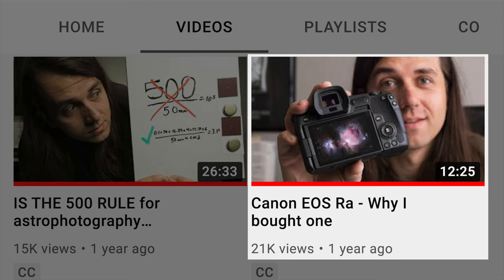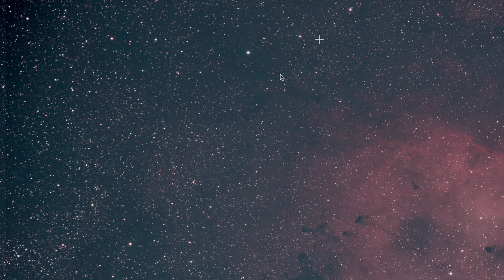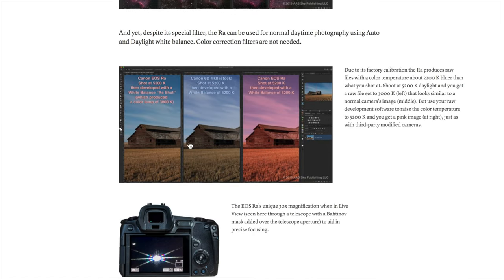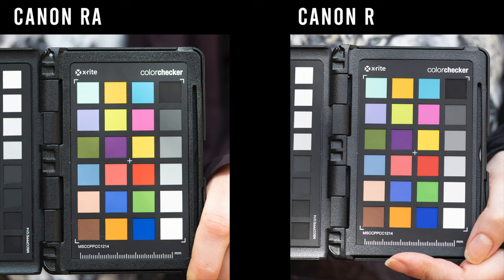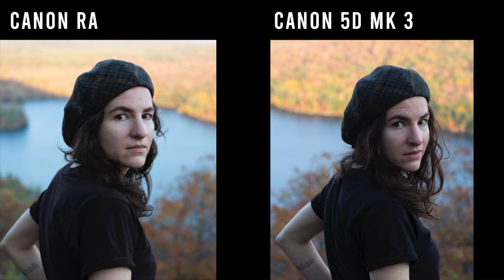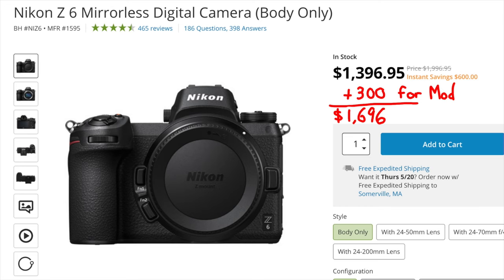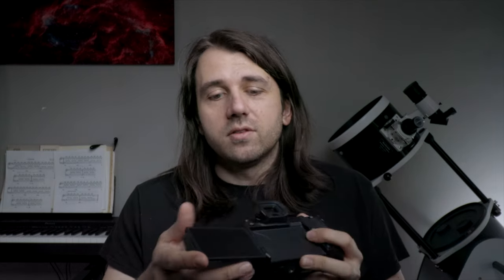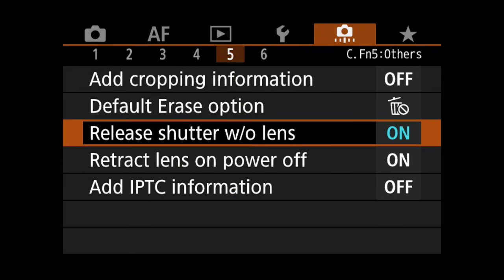Canon EOS Ra - Everything I’ve Learned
It's been quite the journey! This is my 1 year review where I share everything I've learned about this camera from how to fix the red halos to new information about how the WB firmware shift works.

Product Links:
Canon EOS Ra

Table of Contents:
00:00 Cold Open
00:33 Red Halos Workaround
05:18 WB Firmware Shift
12:32 Price and Competitors
14:44 RF Mount and Filters
17:39 Usability
20:19 30x Zoom and Touch AF
23:24 Sensor Performance
26:20 Sample Images
28:21 Outro

Coriolan Overture, Op. 62, Beethoven, Performed by the Musopen Symphony, Public Domain